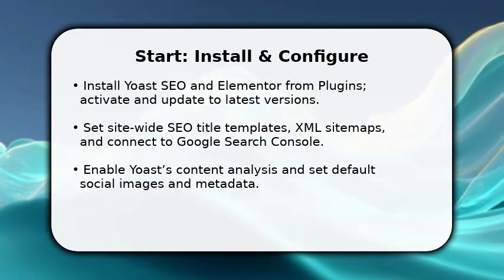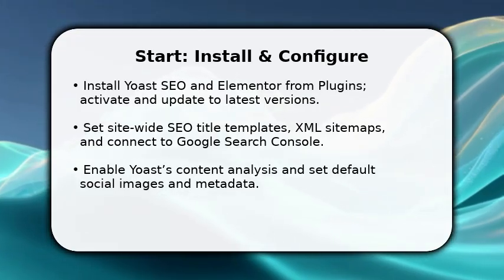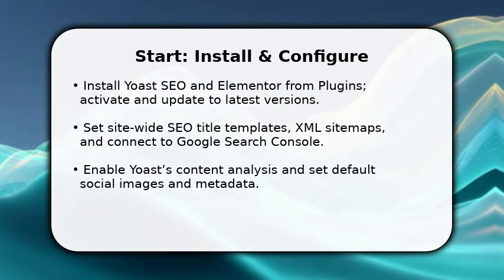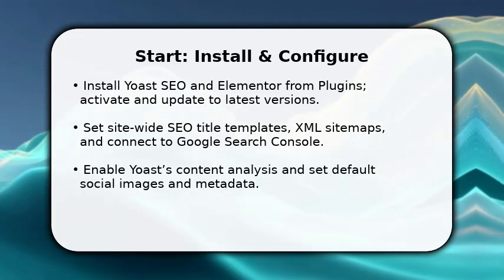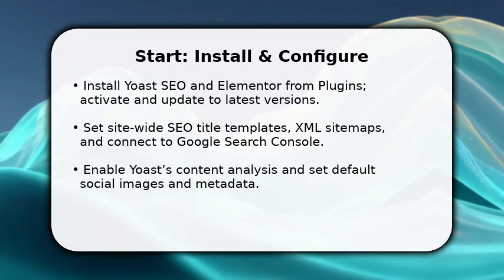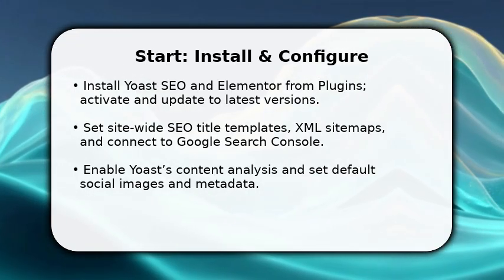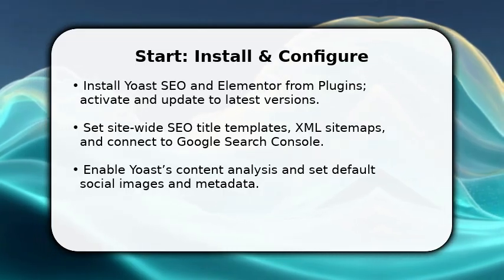How to Use Yoast Seo with Elementor - Full Guide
Dive into the comprehensive guide on integrating Yoast SEO with Elementor for a seamless WordPress experience. Learn optimization techniques, troubleshooting common issues and enhancing your site's search engine ranking.